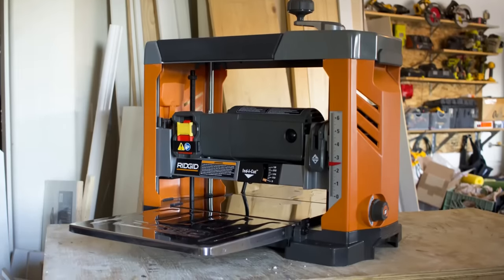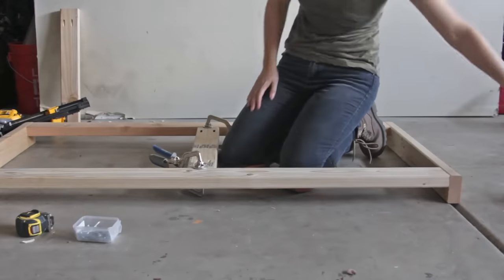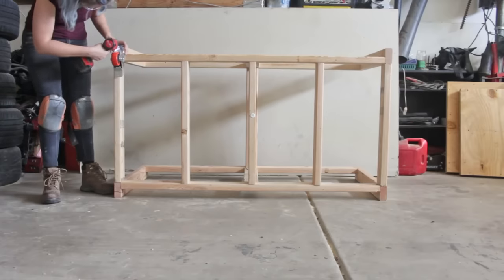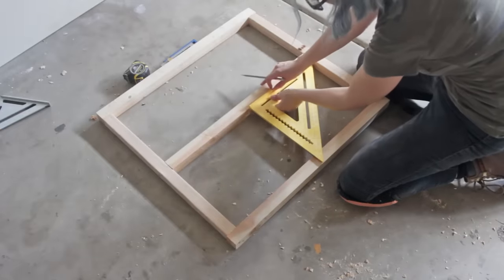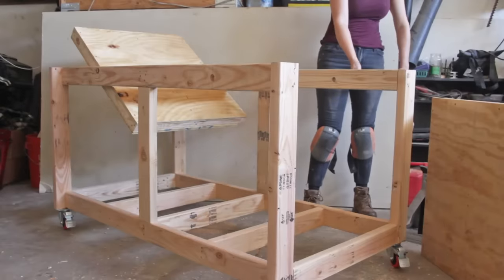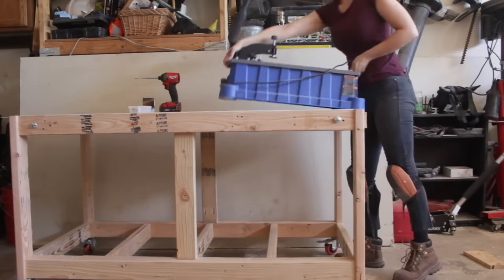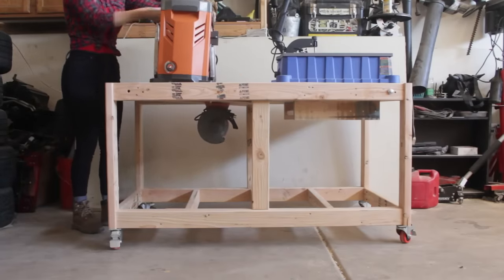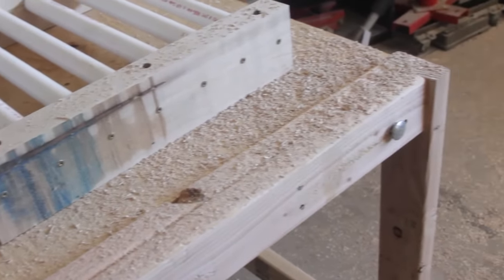Double Ended Flip-Top Workbench | Woodworking Build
Step-by-step woodworking tutorial showing you how to build a double ended flip-top workbench. Make the most of your workshop space.  The perfect organization solution for any benchtop tools, like a planer, sander, drill press or grinder. The 4 independent work surfaces can be mixed and matched and even used as an outfeed system.